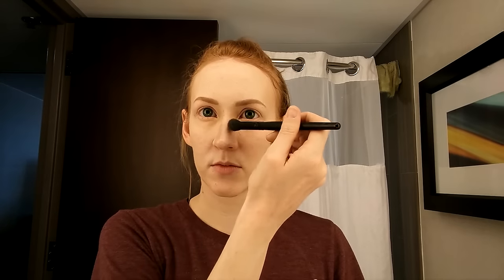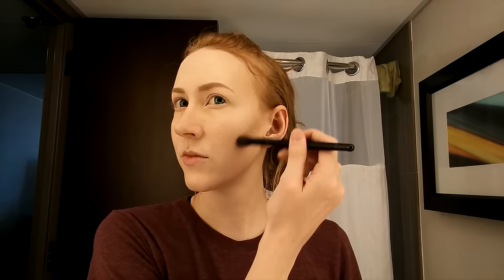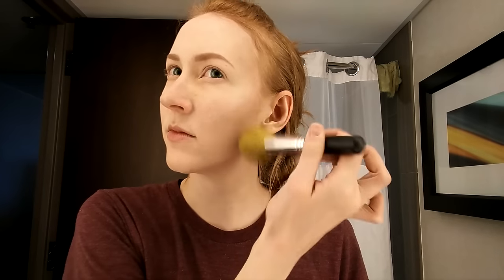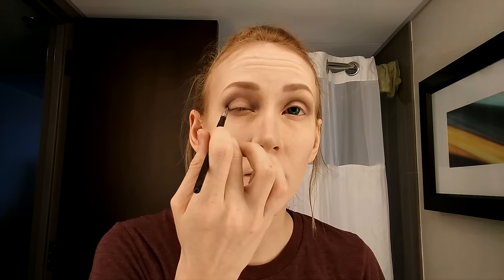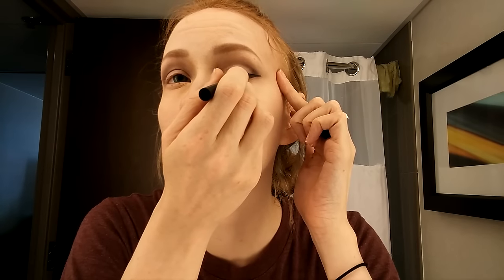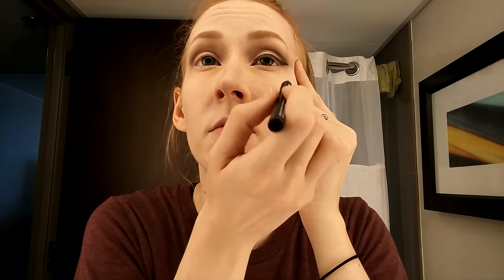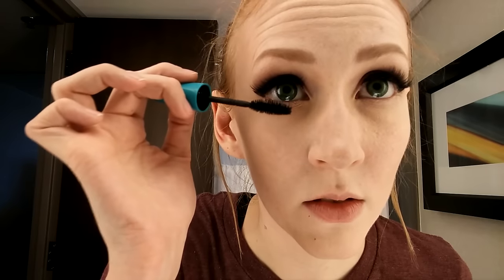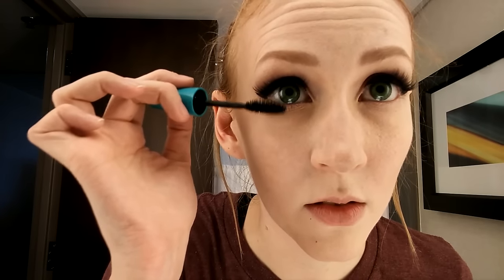Mara Jade Cosplay Makeup Tutorial - Atelier Heidi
Endslate photos by Ngo Photography

Follow me for more updates, announcements, and cosplay photos!